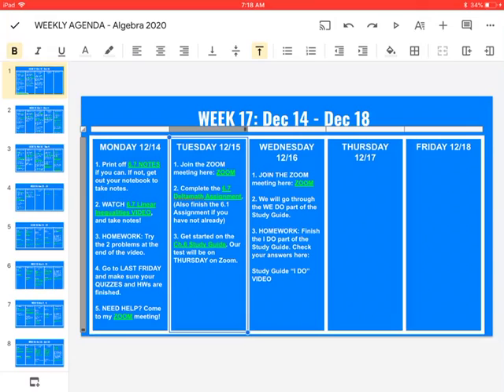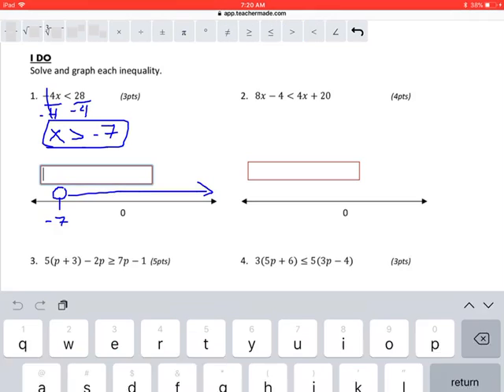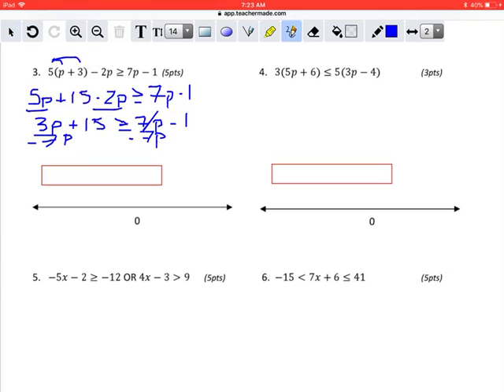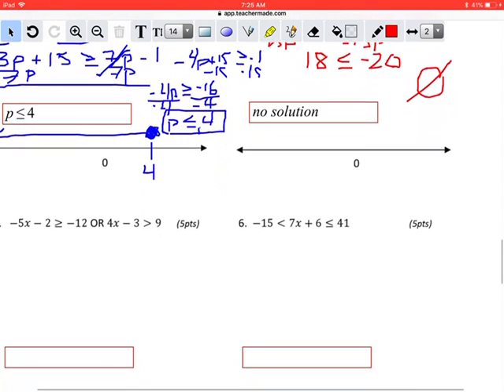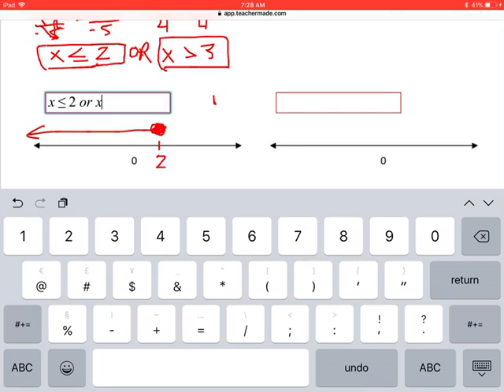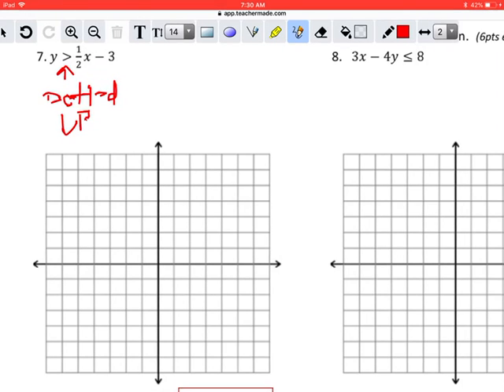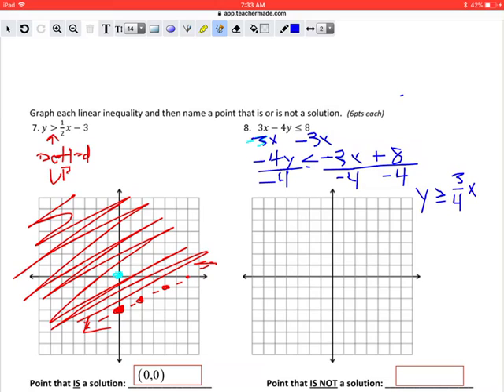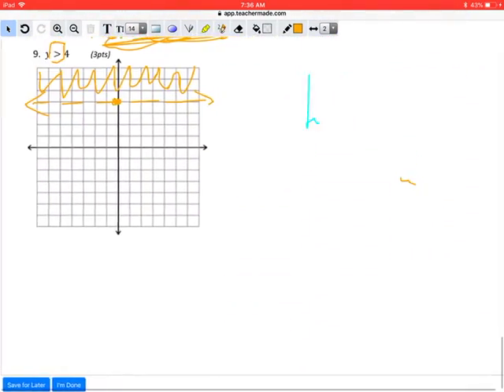Ch.6 Study Guide I DO